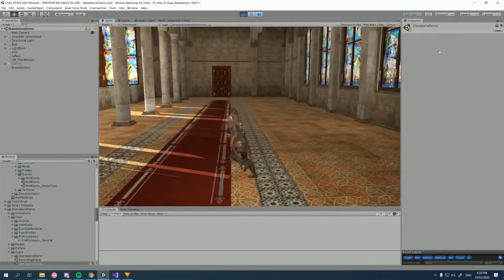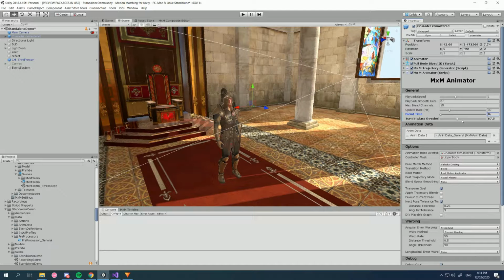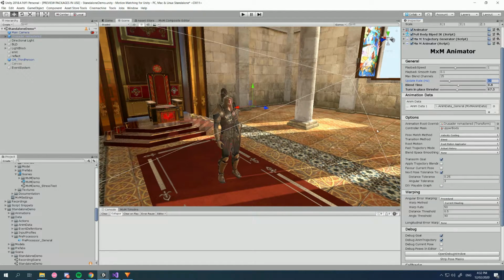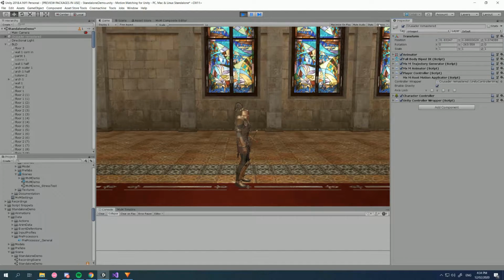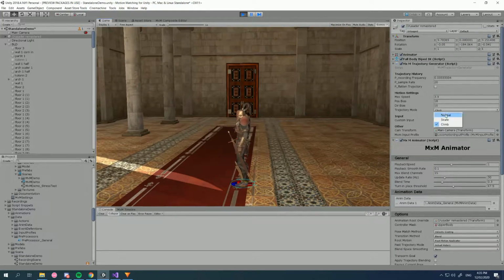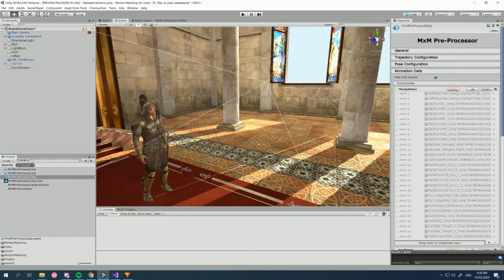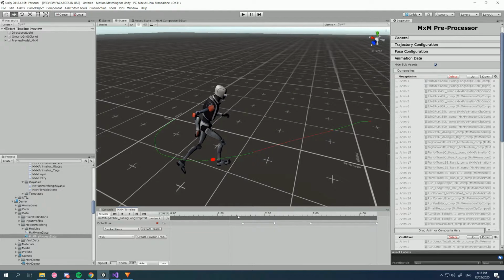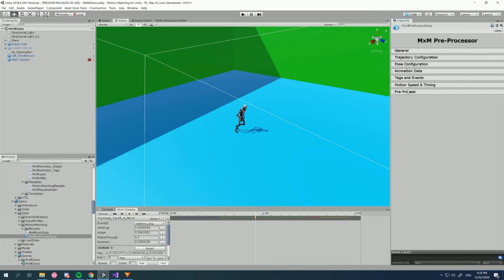Motion Matching for Unity: Update v2.1 - Things You Should Know